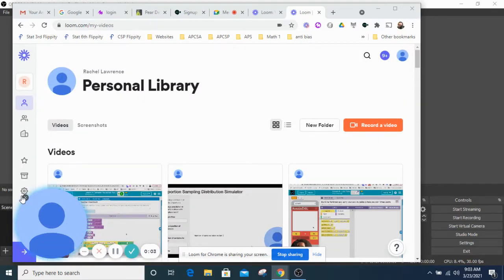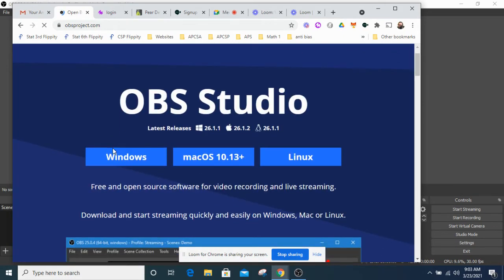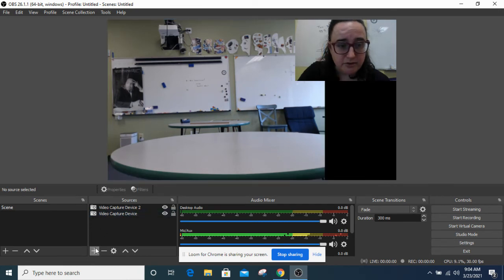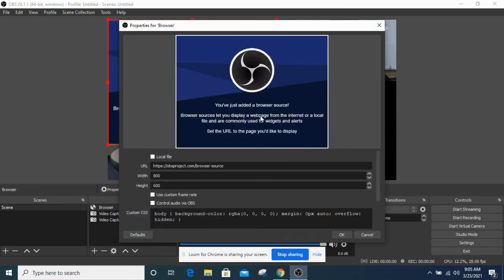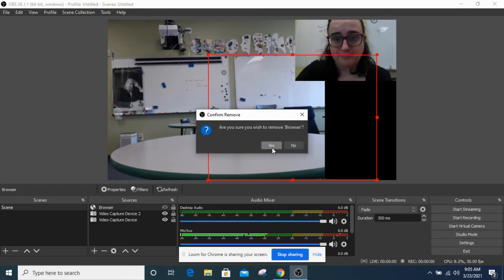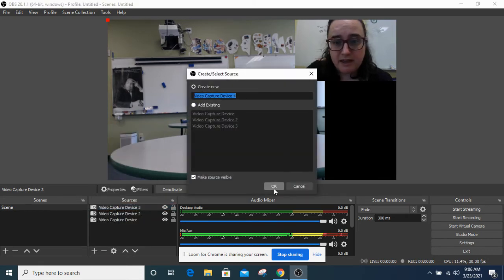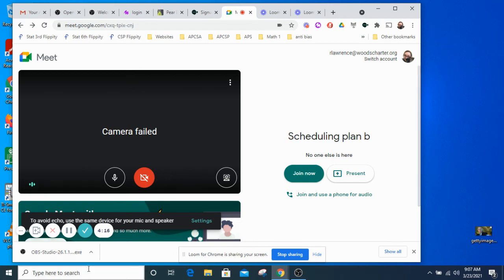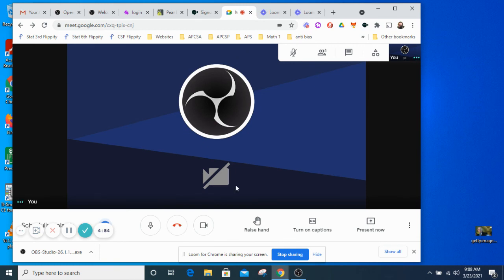Setting up a customized video feed with OBS